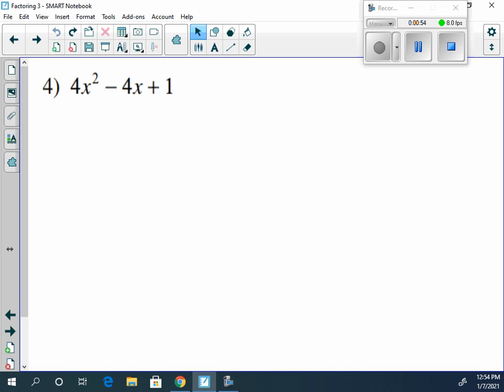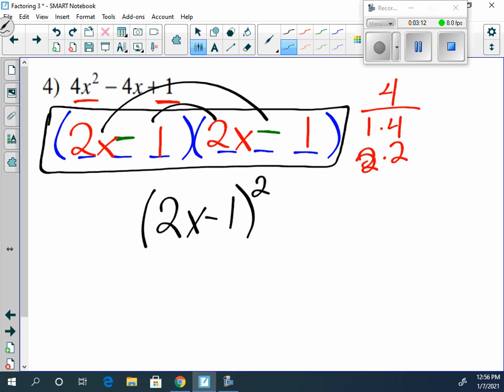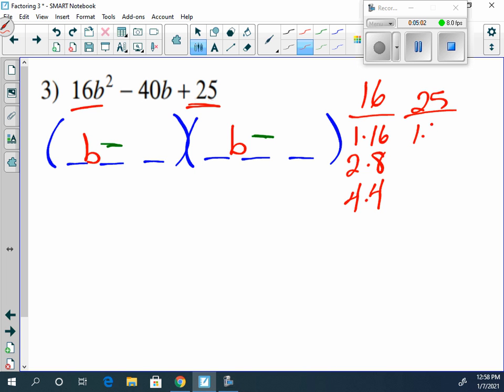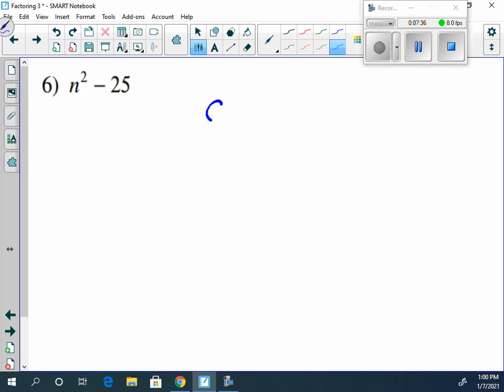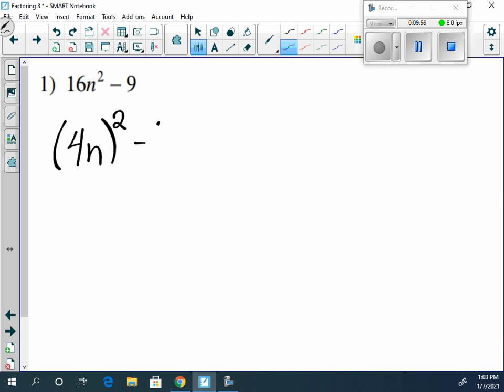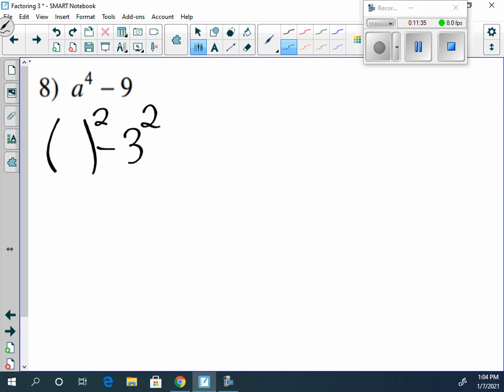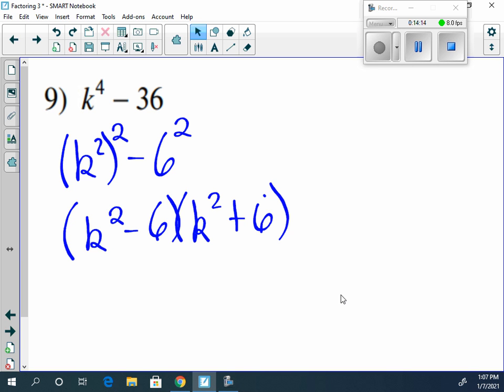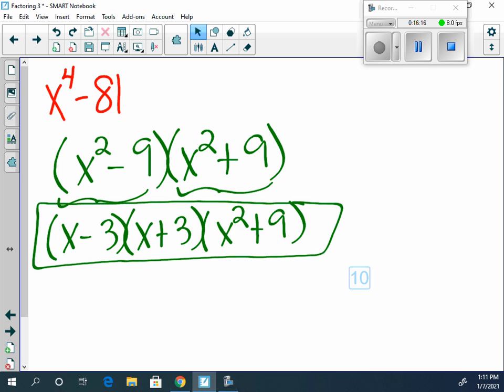Algebra 2 Special Factors (1)